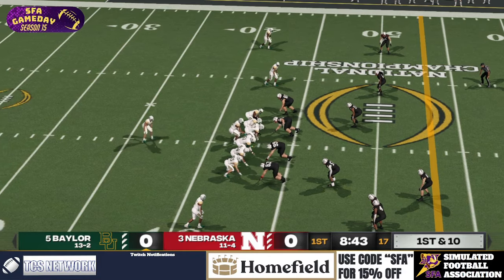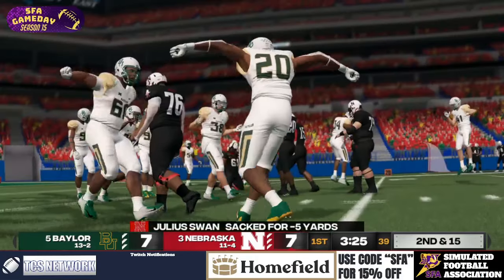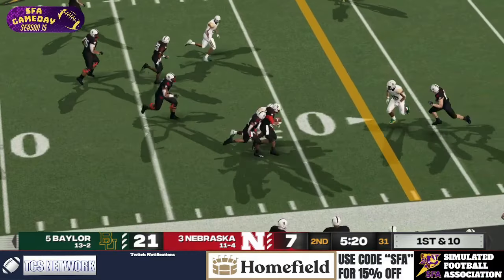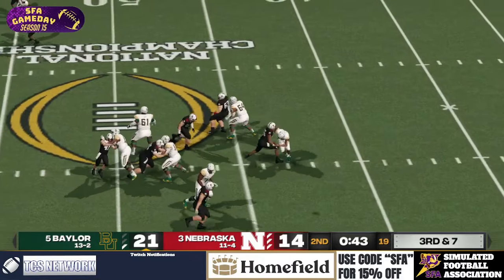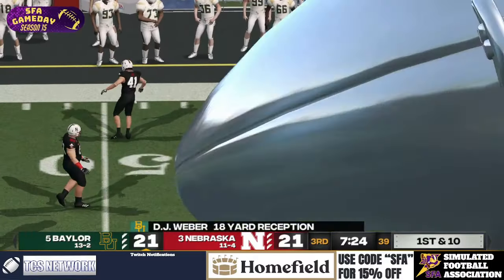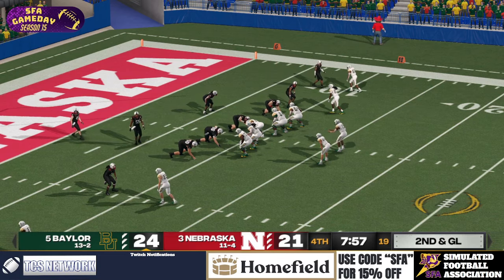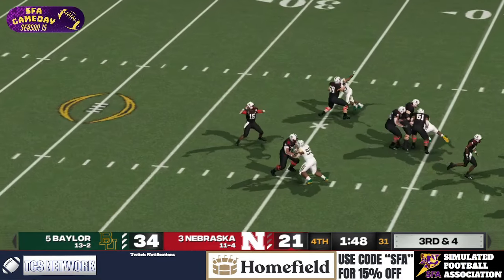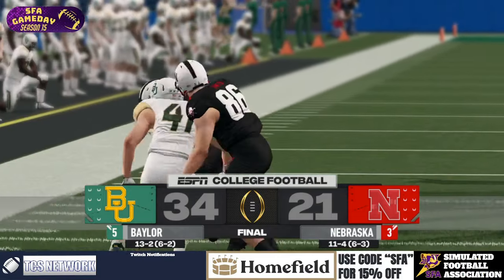SFA Season 15 CFP National Championship: #3 Nebraska vs #5 Baylor Highlights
Welcome to the SFA- A new take on Online Dynasties bringing together users from different platforms with hopes to have a fully functional 130 user dynasty

We currently have 100 active coaches and use NCAA 14 Revamped along with the playoff utility tool (12 team playoff) for all our content posting and communicating through discord. College Gameday games and all playoff games are streamed on Twitch

Why Join The SFA?

Coaching- The main focus of our users is to take a program and win a National Championship! In our 6 seasons only 1 user has managed this feat. While you will not be playing the games you have full control of the depth chart, playbook, and schemes. The main way to improve your team is through recruiting which is done through discord! Be careful if you perform badly you may be fired and forced to move to a lower quality team!

BearCave- we run a season long sportsbook where coaches pick games and spreads. Top performers get major recruiting bonuses and advantages.

Media- Many users like to explore storylines and expand the SFA Universe. You can create your own media station and do whatever you want with it. You can cover a specific team, conference or genre. We encourage different out of the box styles and this is a great way to practice your graphic design and article writing.

Rankings- Each week we have our own coaches poll. Everyone is encouraged to submit a poll. Many coaches have developed their own algorithms for fun. Coaches who are consistent and reliable may receive an invitation to the playoff committee and help decide the post season matchups!

Community- We have a lot of users with many different interests. We all love sports and simulation games like NCAA 14. Our community is quite fun and often does other activities like fantasy football leagues and playing other games together. This league is only as good as our users and we hope those joining will further expand the immersion and universe we have created.